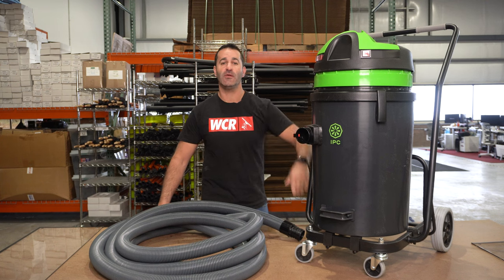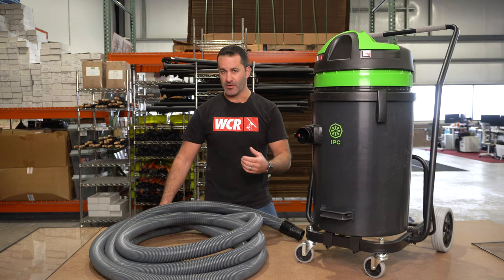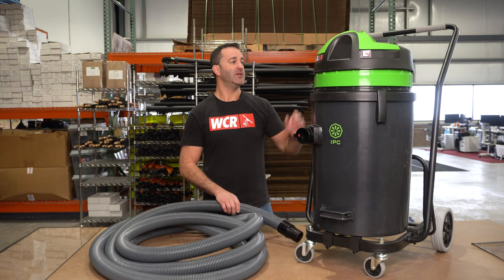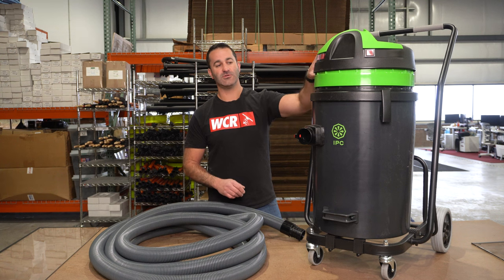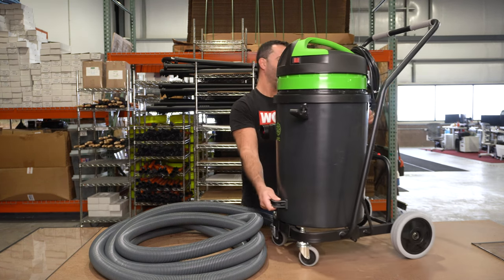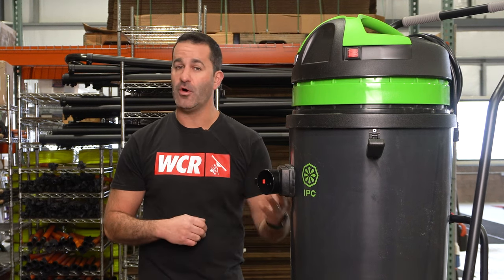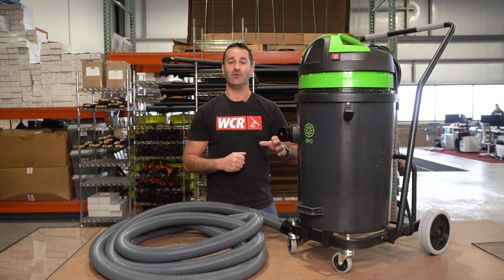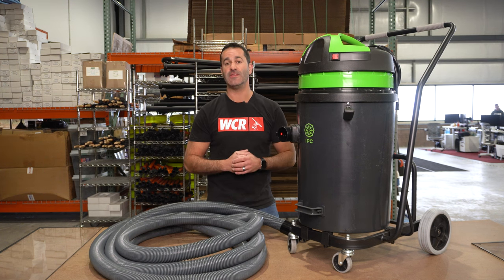The IPC Gutter Vac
Wet or dry cleaning has met its match.  This powerful 3-motor vacuum has optimal airflow for gutter cleaning, water cleaning, and dirt vacuuming.